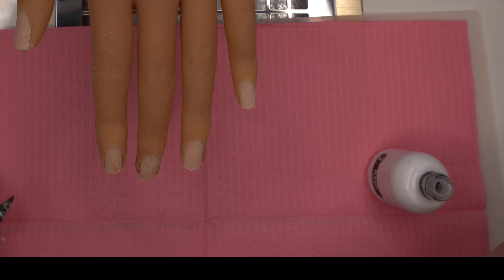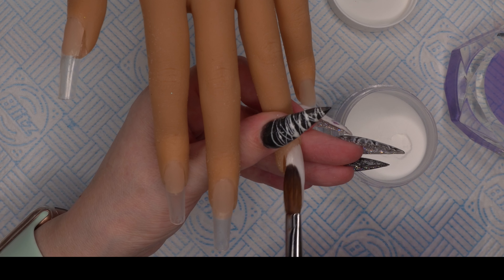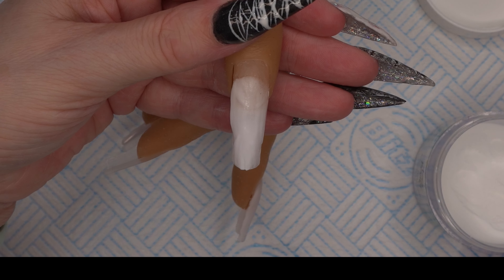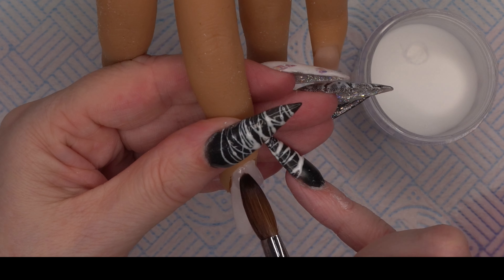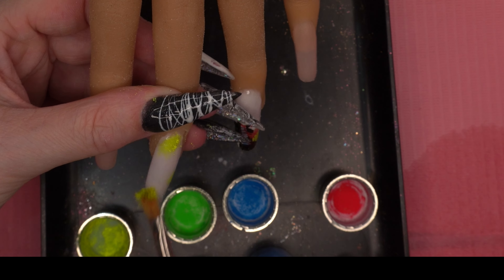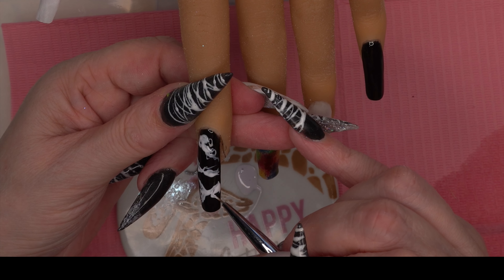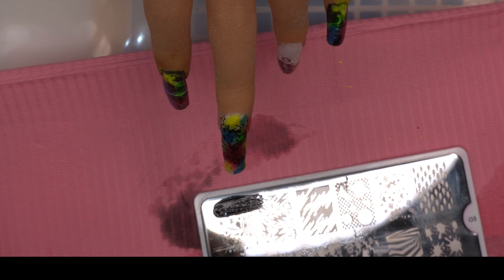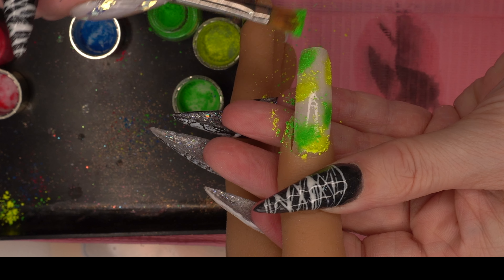80's vibe Neon Nail Art and water Decals nails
Hi everyone. I hope you enjoy this 80's vibe nail art nails. I would love to hear any feedback from you guys.

Products used

Tias Beauty

Glitterbels

water decals

DIZZY10

SBD London -             DIZZY5
Glitter Planet -            DIZZY10
Air style art -               GETOFF10%TIKTOKAS (£10-£50
                                     GETOFF15%TIKTOKAS (£51+)
GLITTERBELS -           CHARLI
Sparkle supplies UK - BMB15